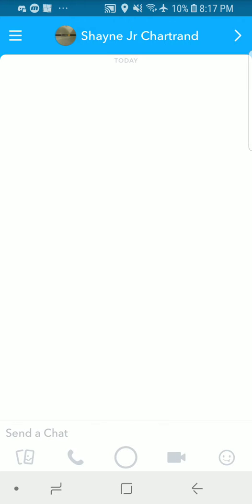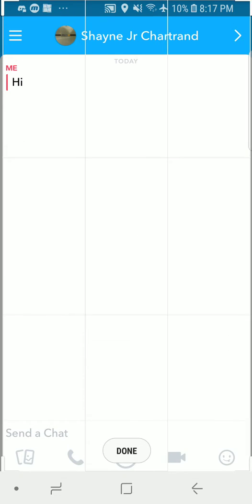Snapchat screenshot with out it saying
DON'T CLICK THIS! How to take a snapchat screen shot with out it saying